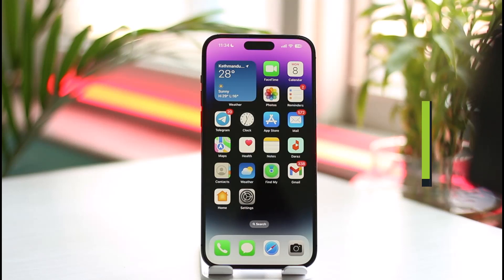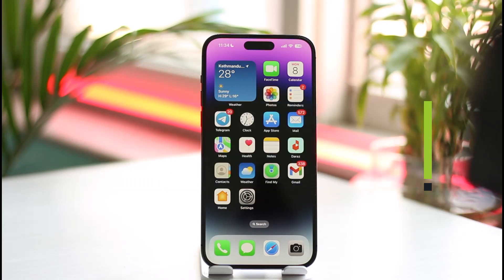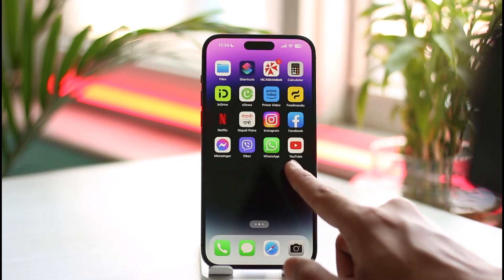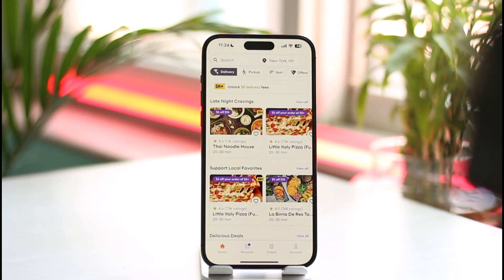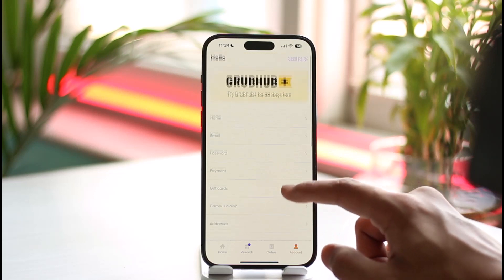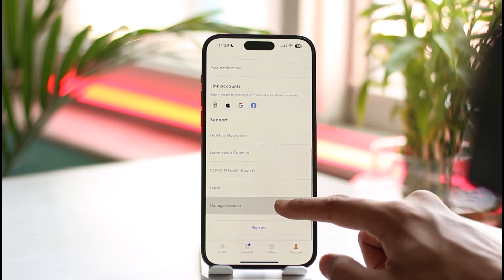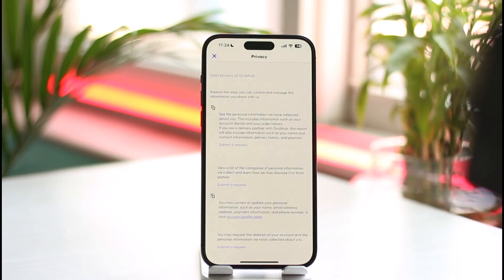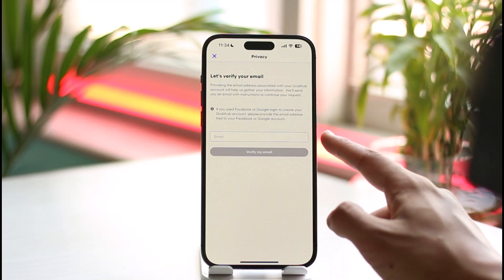How to Cancel Grubhub Account !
In this tutorial video, I am simply going to show you how you can cancel your Grubhub account.

~Chapters:
0:00 Introduction
0:09 General Info
0:18 Cancel Membership
0:40 Cancel Account
1:05 Conclusion